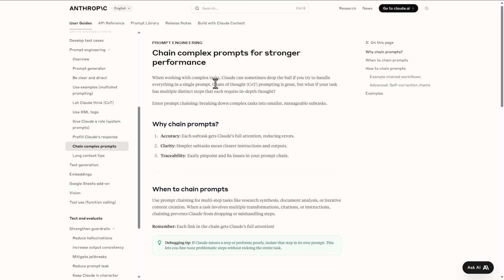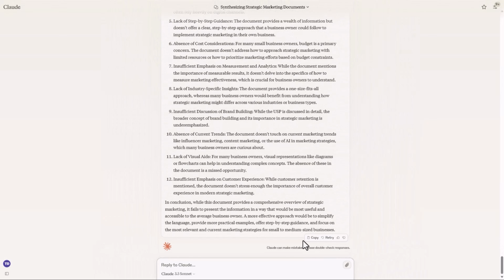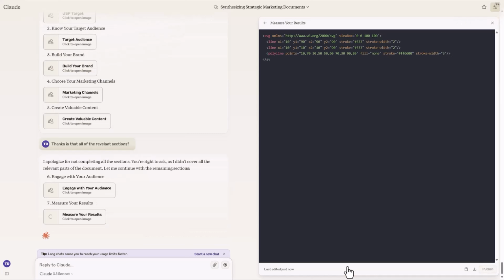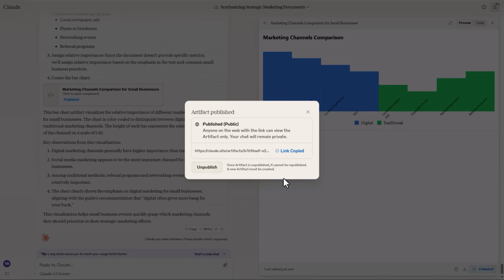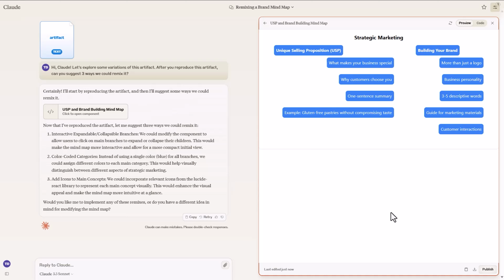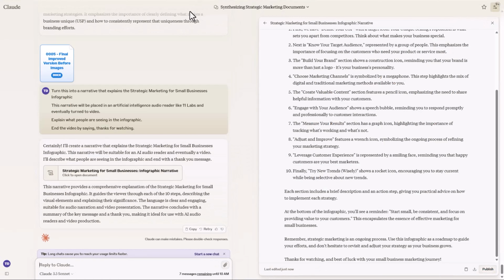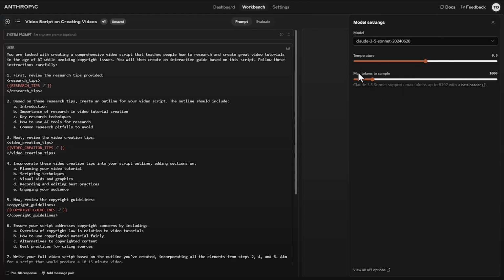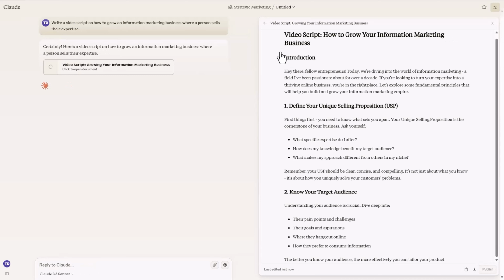FREE Claude AI Full Course: Master Content Creation & Workflow Automation - Learn It On YouTube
🔥 FREE FULL COURSE! 🔥 Unlock the power of Claude AI with our comprehensive, 21-part video course, now available completely FREE on Learn It On YouTube!
In this course, we'll guide you step-by-step to master Claude.ai for incredible content creation, workflow automation, and task streamlining. No cost, just pure learning!
Watch this video to start learning and discover:
Prompt Chaining Secrets: Get pro techniques for amazing AI results.
Document Domination: Improve your writing and structure information with Claude.ai.
Data Visualization Power: Create charts and infographics effortlessly.
Brainstorming & Mind Mapping: Unlock AI for idea generation.
Web & WordPress Publishing: Seamlessly publish your AI content online.
Claude.ai API Deep Dive: Understand the API for advanced uses.
Perfect for: Anyone who wants to master AI for content creation – resellers, educators, businesses, content creators, and YOU!
Start learning Claude.ai for FREE now! 👉 Just hit play and watch the full course right here on Learn It On YouTube!